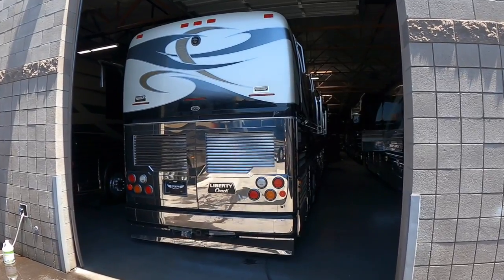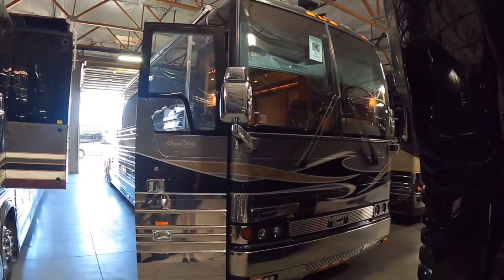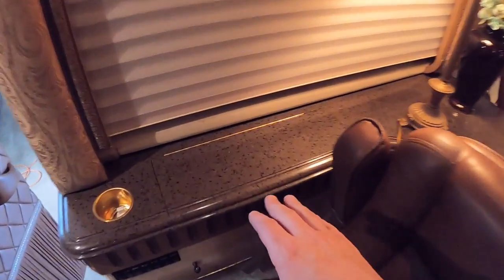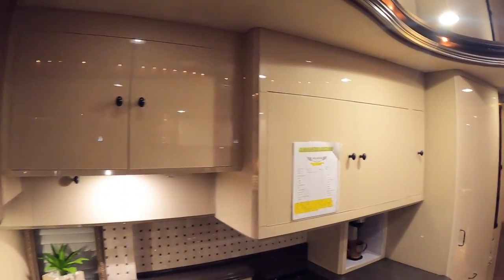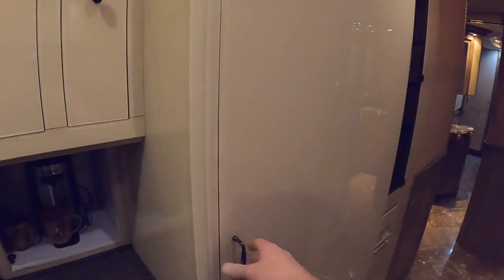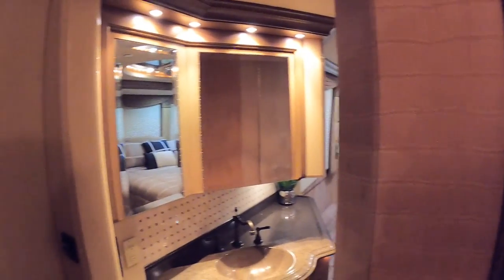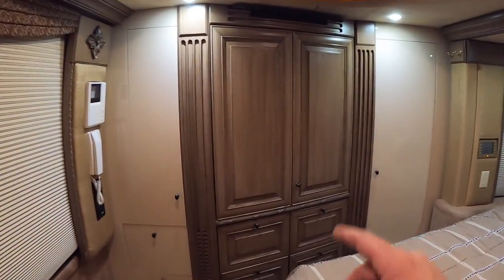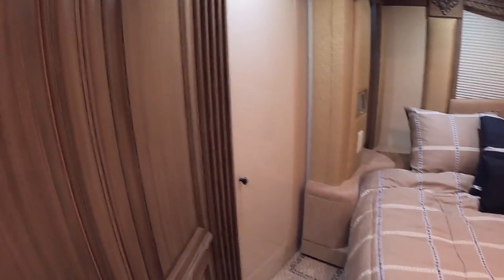Prevost Liberty Coach for sale $399k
PremiumCoachGroup.com